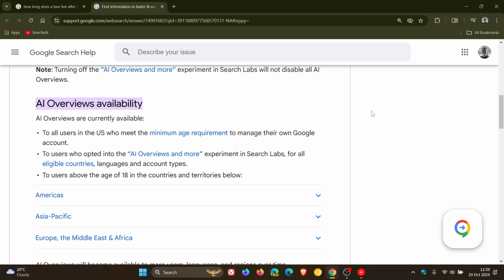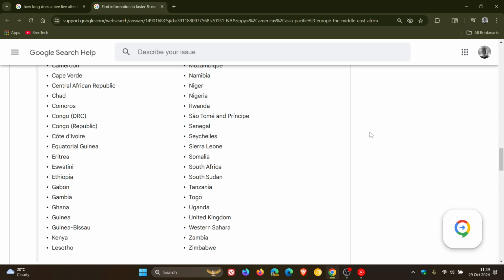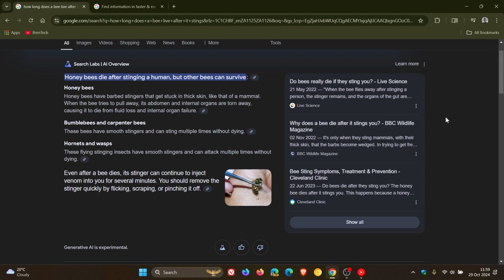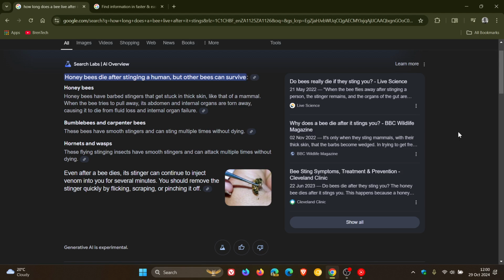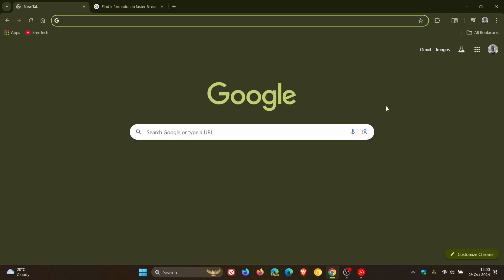Google's AI Overviews Now Available in More Than 100 Countries